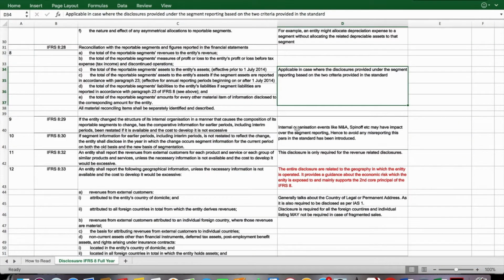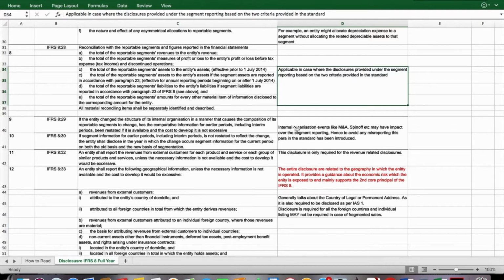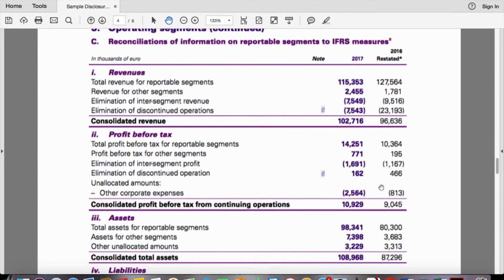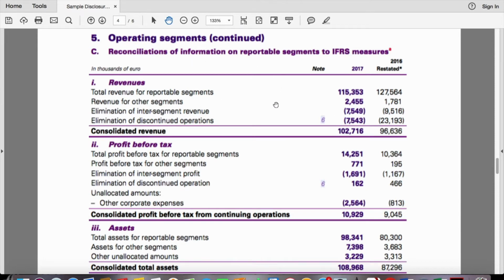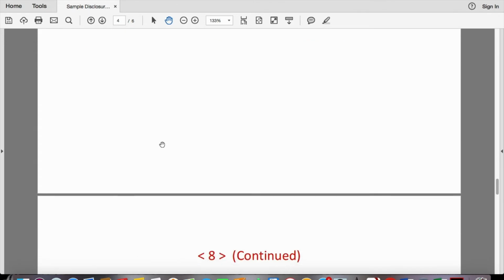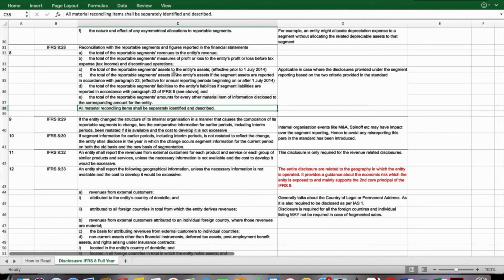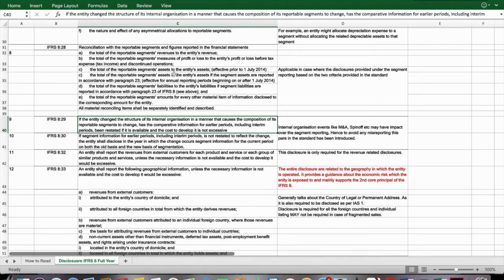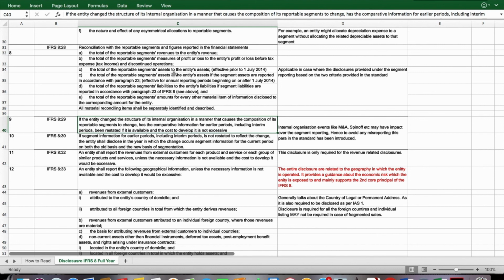Introduction to IFRS 8 - A Practical Approach - Session 5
IFRS 8 Deals with Operating Segments of the entity

These video series will help you to understand how the disclosures are actually performed and reported in the financial statements. I will provide you practical scenarios and how the disclosures were made in these.

You will find two attachments in this video.

1. IFRS Disclosure checklist where I have also added the Gist which will help you to understand in a simple English what the standard is actually trying to communicate.

2. Practical disclosure PDF which are the extracts from the disclosures that I have found and collated from many websites in google…